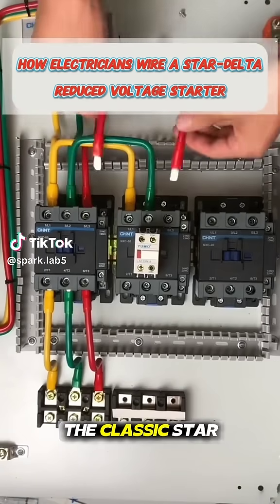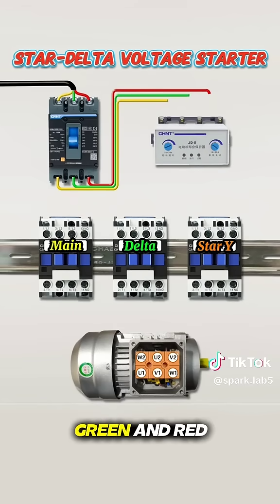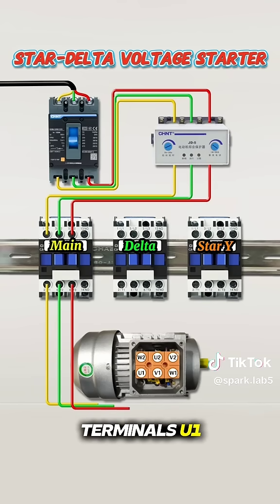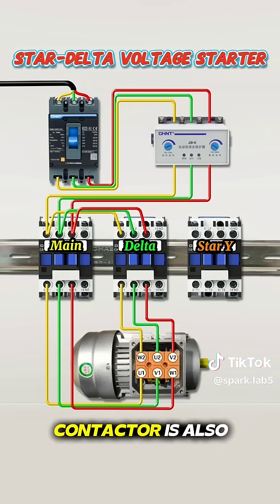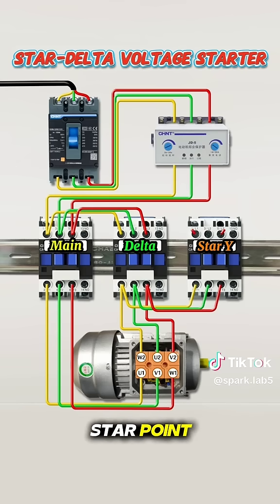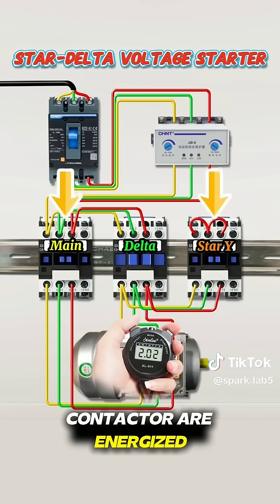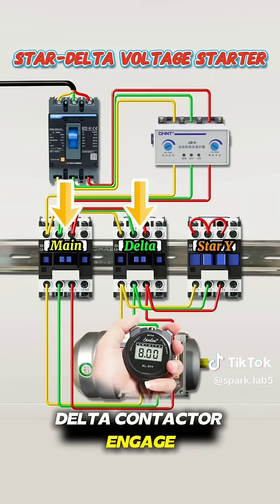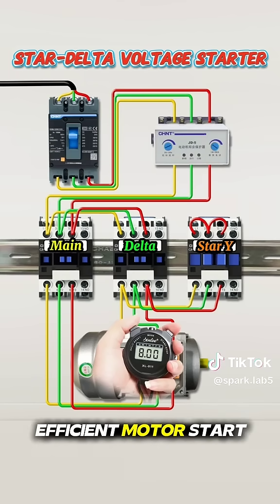Star Vs. Delta Connections Motor Voltage Reduce Starter Circuit 💡⚡️Follow